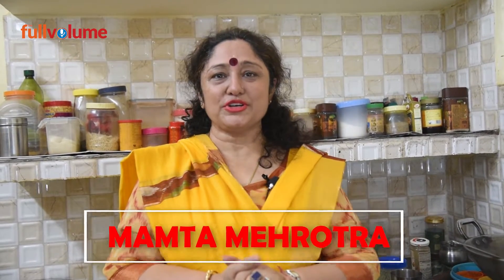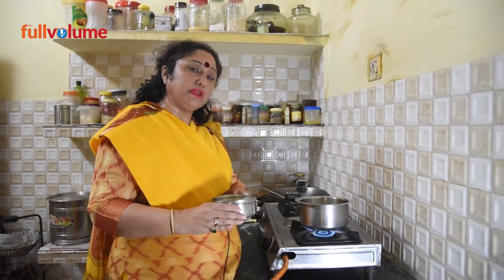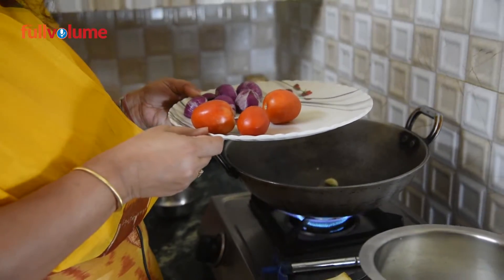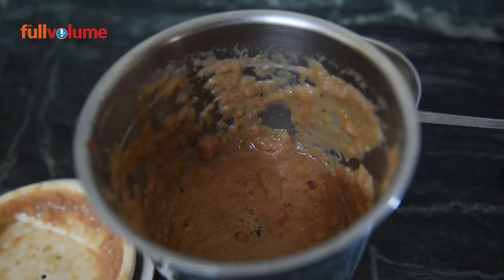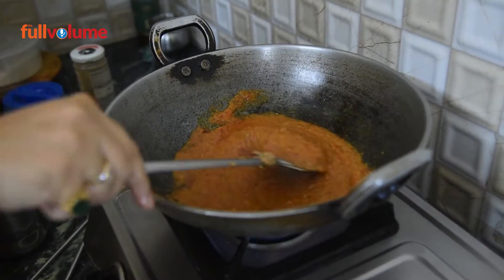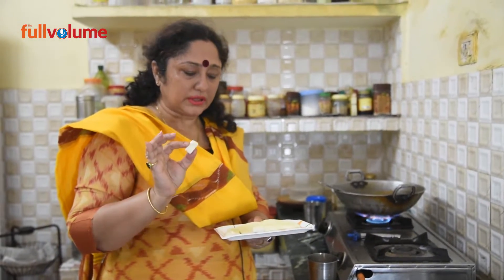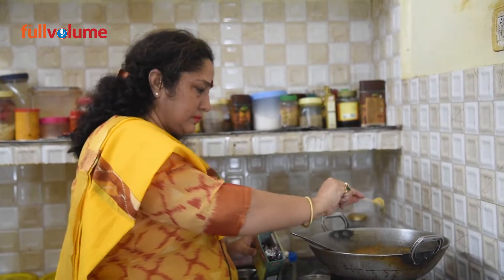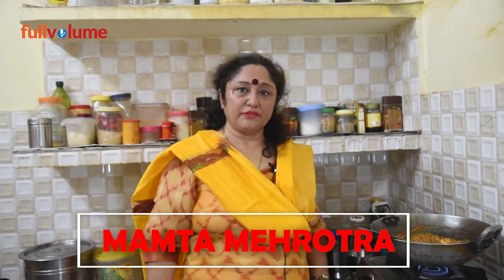जानिए पनीर दो प्याज़ा बनाने की रेसिपी ममता मेहरोत्रा के साथ | The full volume